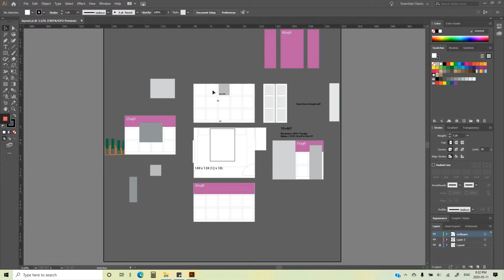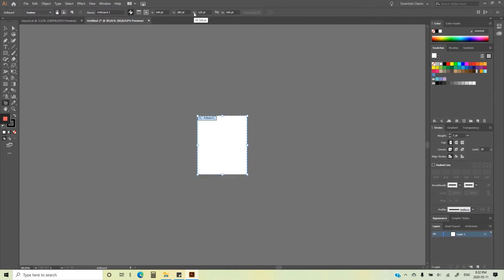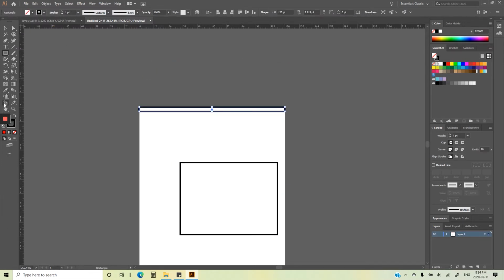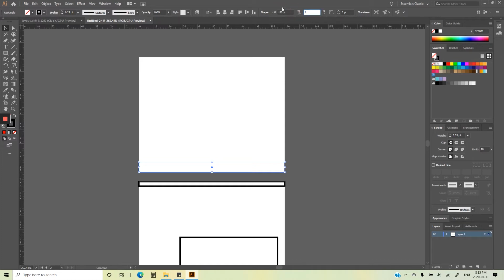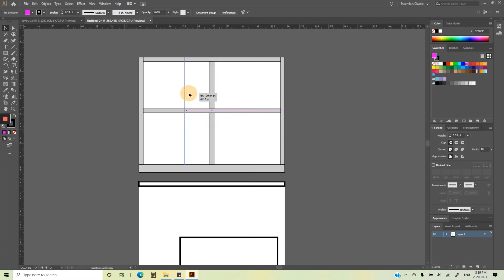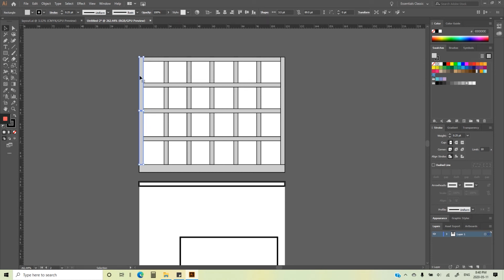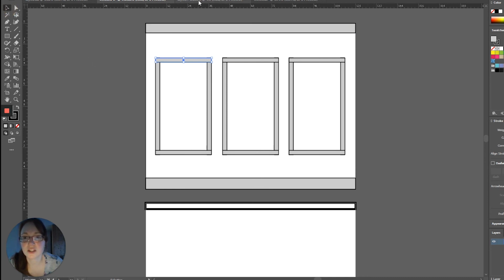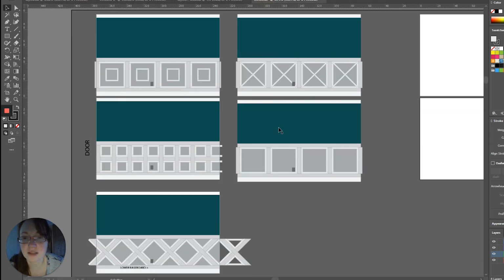How to Plan Wall Treatments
For the Spring 2020 One Room Challenge, I'm doing another wall treatment (this time, square board and batten).  I figured it would be a good opportunity to share "behind-the-scenes" of how I plan out my wall treatments using Adobe Illustrator.  For this room, I'm doing a full feature wall behind the headboard, then only 2/3 the way up for the remaining walls.

I like to plan out my walls on paper/the computer in advance.  That way I know how much trim to order AND where to start when I start my project!